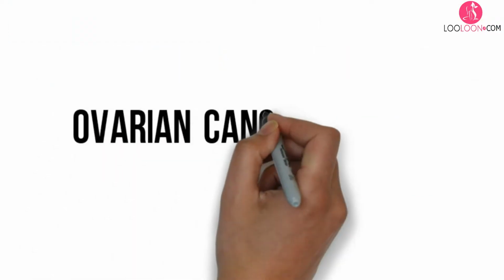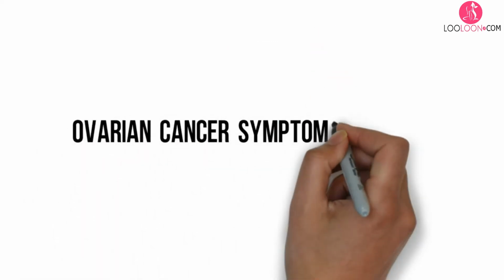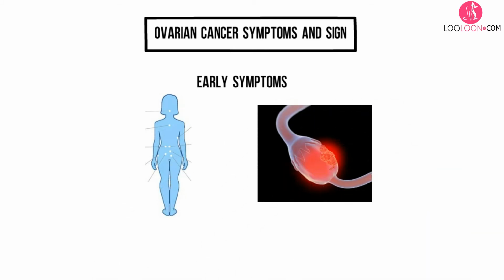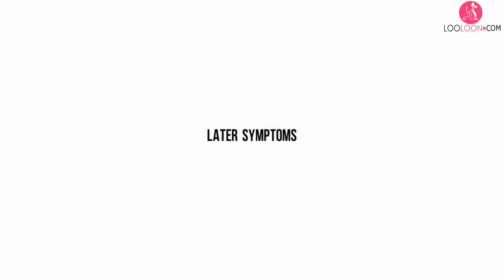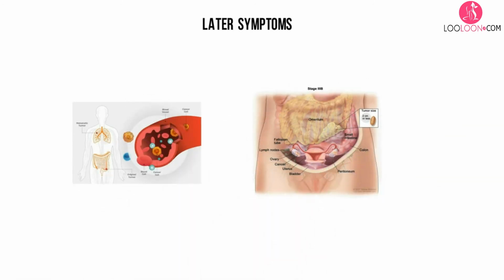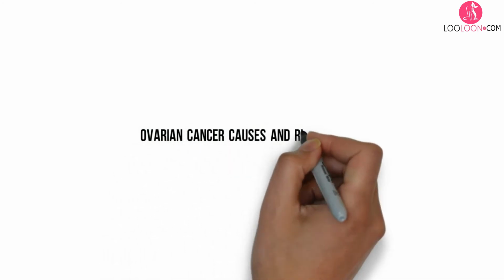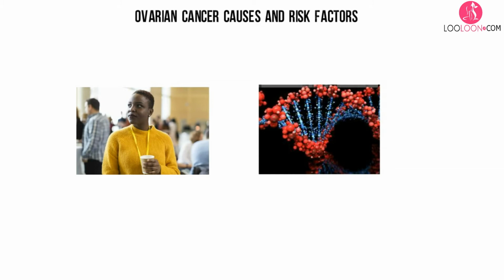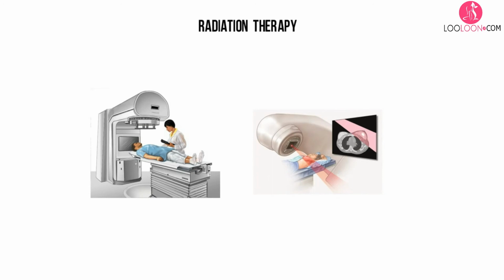Ovarian Cancer Symptoms, Causes, Treatment and Prevention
Ovarian cancer is a cancer that forms in or on an ovary. It results in abnormal cells that have the ability to invade or spread to other parts of the body. When this process begins, there may be no or only vague symptoms. Symptoms become more noticeable as the cancer progresses.These symptoms may include bloating, pelvic pain, abdominal swelling, and loss of appetite, among others. Common areas to which the cancer may spread include the lining of the abdomen, lymph nodes, lungs, and liver.

The risk of ovarian cancer increases in women who have ovulated more over their lifetime. This includes those who have never had children, those who begin ovulation at a younger age and those who reach menopause at an older age. Other risk factors include hormone therapy after menopause, fertility medication, and obesity. Factors that decrease risk include hormonal birth control, tubal ligation, and breast feeding. About 10% of cases are related to inherited genetic risk; women with mutations in the genes BRCA1 or BRCA2 have about a 50% chance of developing the disease. Ovarian carcinoma is the most common type of ovarian cancer, comprising more than 95% of cases. There are five main subtypes of ovarian carcinoma, of which high-grade serous carcinoma (HGSC) is the most common These ovarian tumors are believed to start in the cells covering the ovaries, though some may form at the Fallopian tubes. Less common types of ovarian cancer include germ cell tumors and sex cord stromal tumors. A diagnosis of ovarian cancer is confirmed through a biopsy of tissue, usually removed during surgery.

Ovarian cancer symptoms
Early signs and symptoms of ovarian cancer may be absent or subtle. In most cases, symptoms exist for several months before being recognized and diagnosed. Ovarian cancer Symptoms can be misdiagnosed as irritable bowel syndrome. The early stages of ovarian cancer tend to be painless. Symptoms can vary based on the subtype. Ovarian borderline tumors, also known as low malignant potential (LMP) ovarian tumors, do not cause an increase in CA125 levels and are not identifiable with an ultrasound. The typical symptoms of an LMP tumor can include abdominal distension or pelvic pain. Particularly large masses tend to be benign or borderline.

The most typical symptoms of ovarian cancer include bloating, abdominal or pelvic pain or discomfort, back pain, irregular menstruation or postmenopausal vaginal bleeding, pain or bleeding after or during sexual intercourse, loss of appetite, fatigue, diarrhea, indigestion, heartburn, constipation, nausea, feeling full, and possibly urinary symptoms (including frequent urination and urgent urination).

Ovarian Cancer Treatment
Once it is determined that ovarian, fallopian tube, or primary peritoneal cancer is present, treatment is scheduled by a gynecologic oncologist (a physician trained to treat cancers of a woman's reproductive system). Gynecologic oncologists can perform surgery on and give chemotherapy to women with ovarian cancer. A treatment plan is developed.

Treatment usually involves surgery and chemotherapy, and sometimes radiotherapy, regardless of the subtype of ovarian cancer. Surgical treatment may be sufficient for well-differentiated malignant tumors and confined to the ovary. Addition of chemotherapy may be required for more aggressive tumors confined to the ovary. For patients with advanced disease, a combination of surgical reduction with a combination chemotherapy regimen is standard. Since 1980, platinum-based drugs have had an important role in treating ovarian cancer. Borderline tumors, even following spread outside of the ovary, are managed well with surgery, and chemotherapy is not seen as useful. Second-look surgery and maintenance chemotherapy have not been shown to provide benefit.